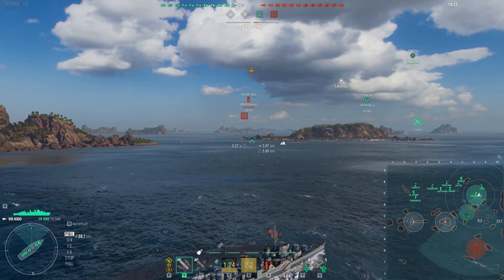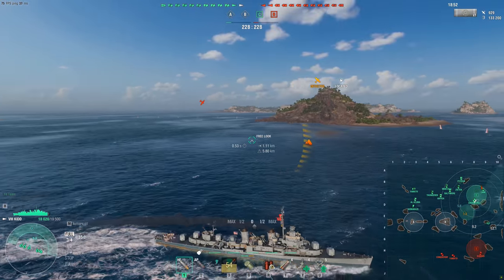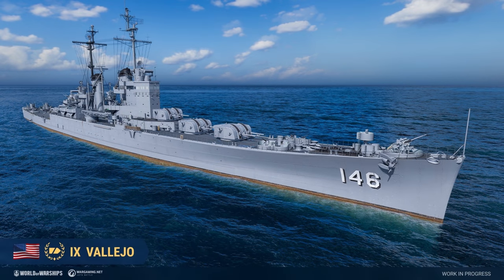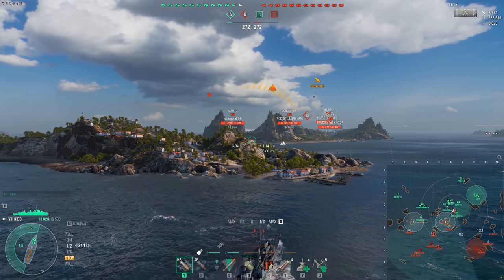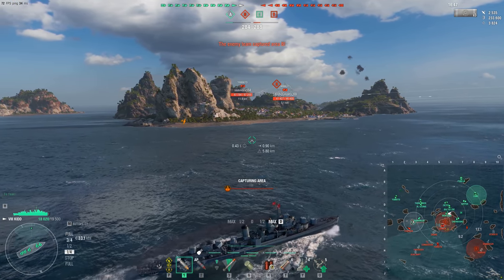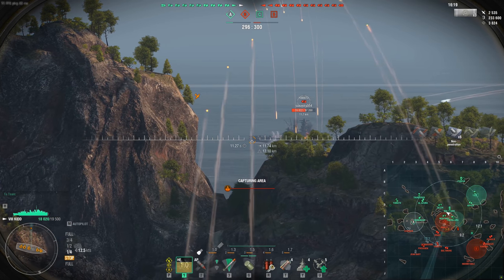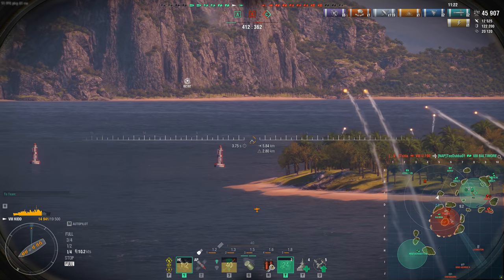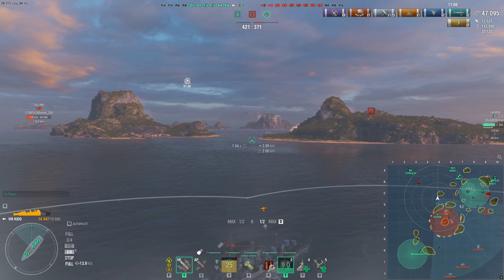World of Warships- Wargaming Keeps Adding In The Wrong Ship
Hey guys, today we take a look at some new ships announced for 11.7 that include a Fletcher. but not, THAT Fletcher.